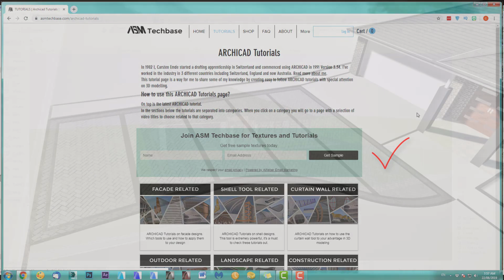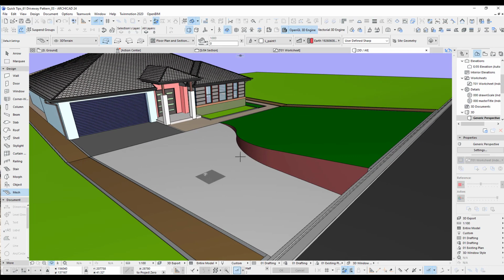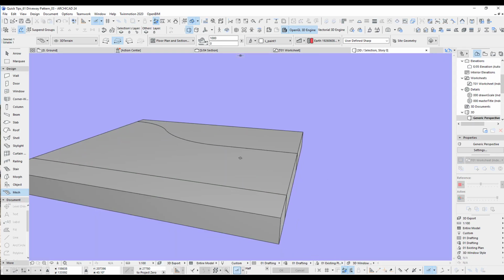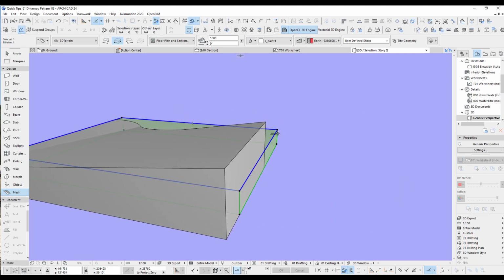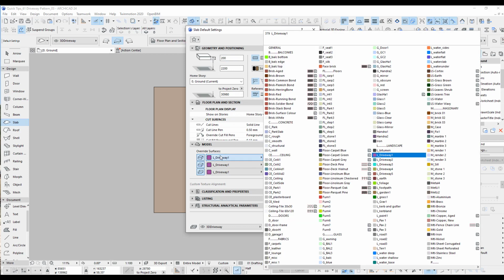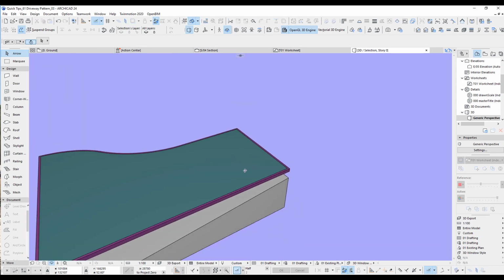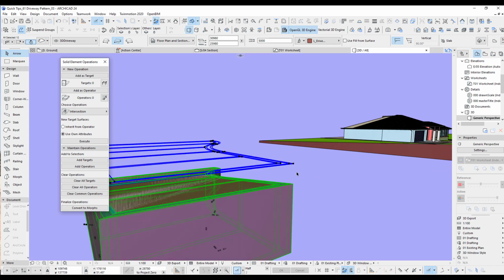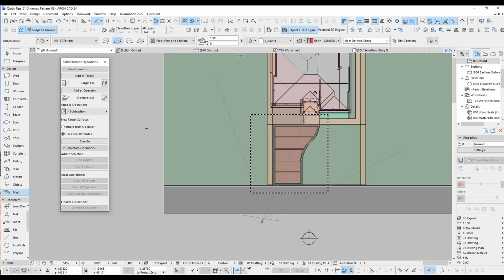Sloping Driveway Patterns in Archicad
- Ok let's talk about the tutorial The challenge here is to incorporate different materials on the sloping drive way.